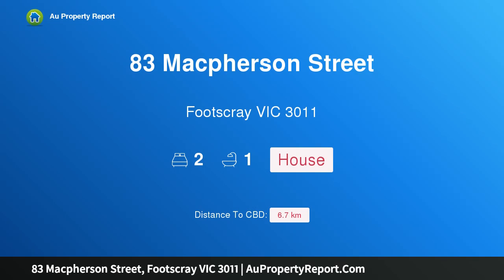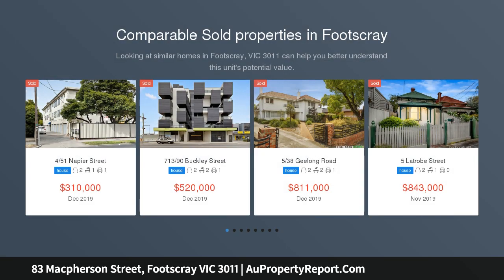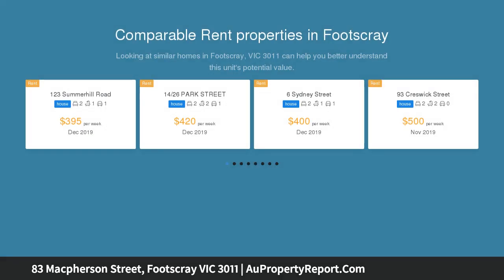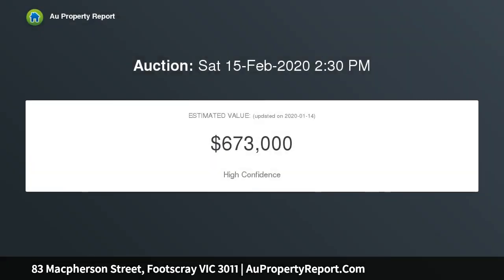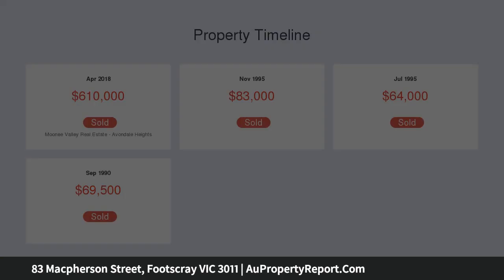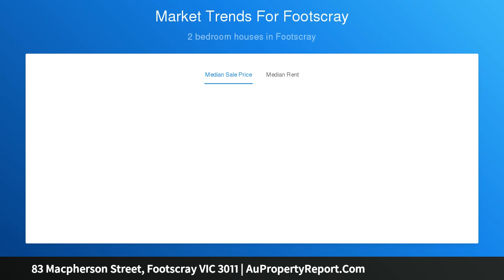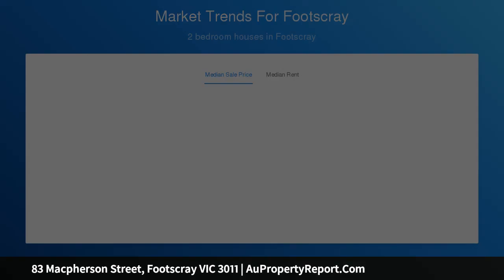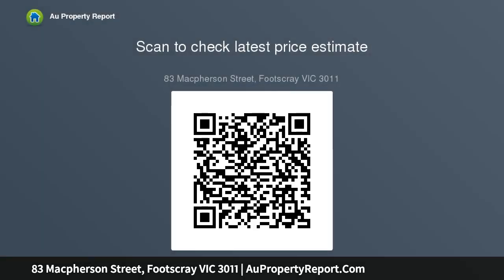83 Macpherson Street, Footscray VIC 3011 | AuPropertyReport.Com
83 Macpherson Street, Footscray VIC 3011
Property Type: house
Bedrooms: 2
Bathrooms: 2
Car Space: 0
READY TO BUILD WITH ENDORSED PLANS